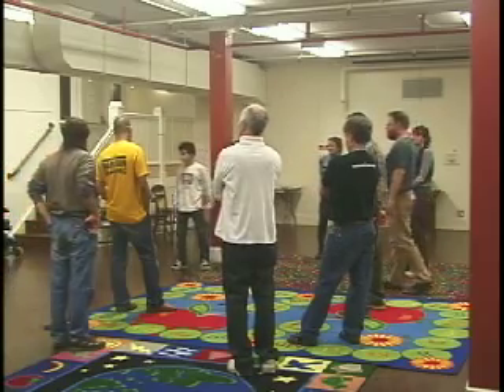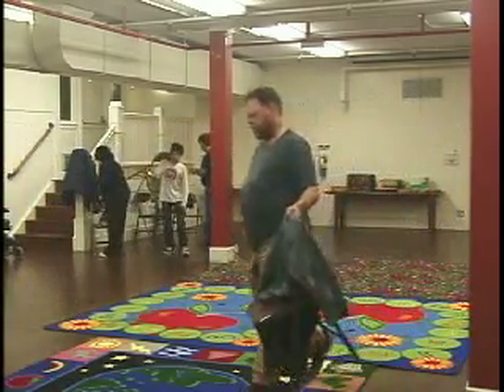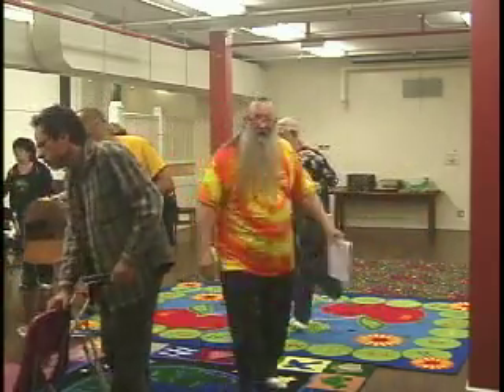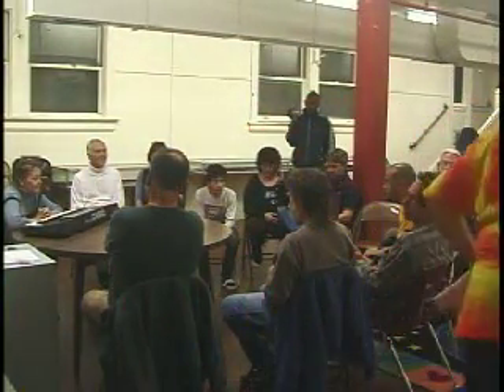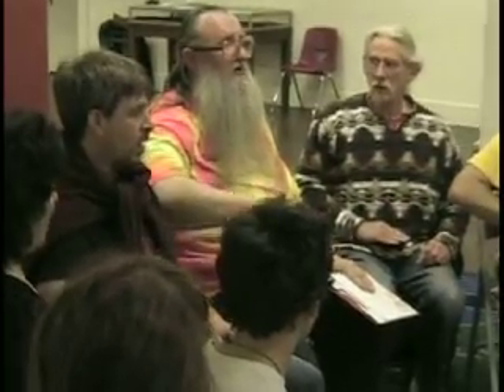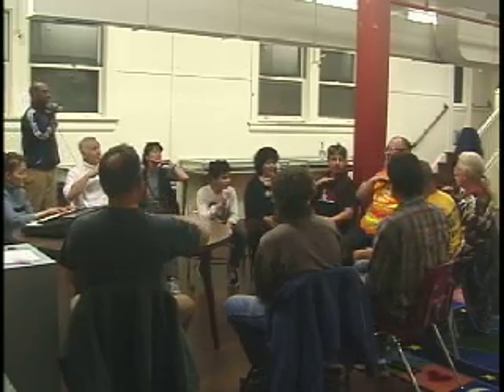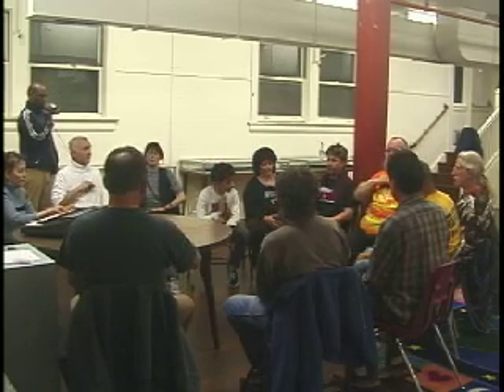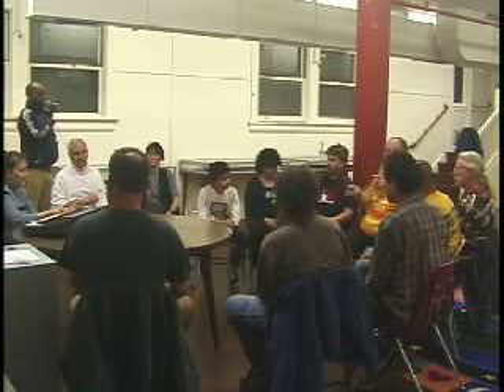Music theory workshop Week 5 pt-9 of 10 by Mr. Natural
Pentatonic singing... Sing 1, 3, 5 in different keys.